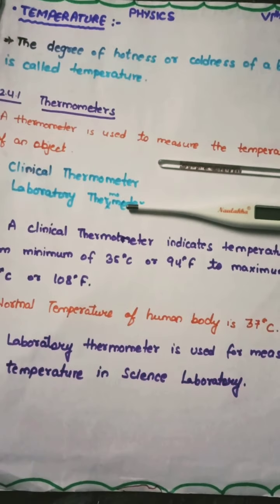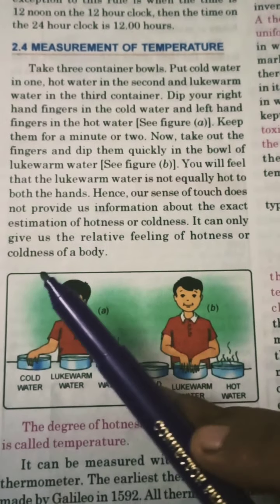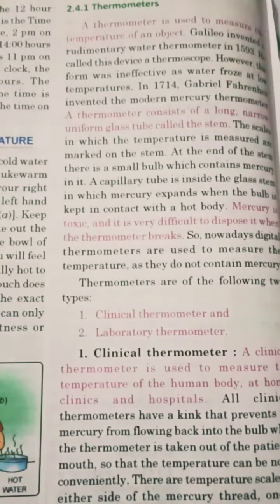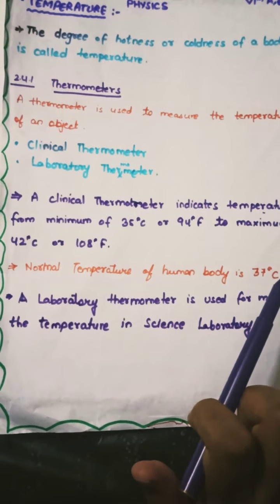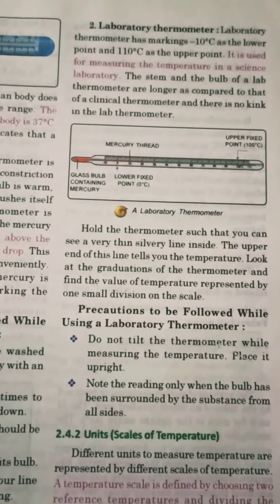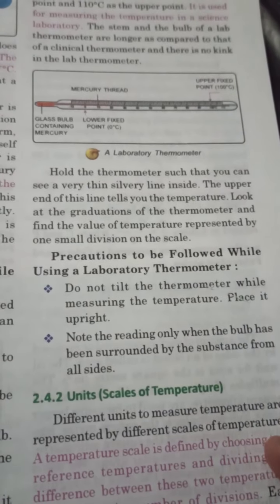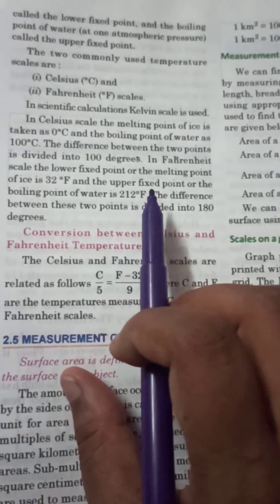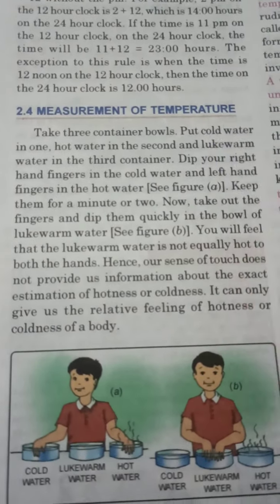Chapter-2 "Measurement of Temperature"